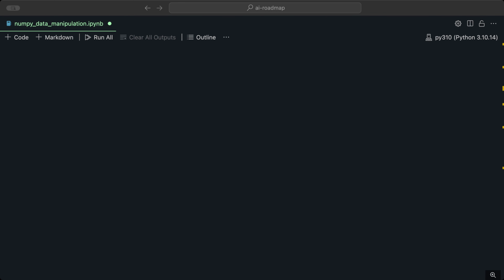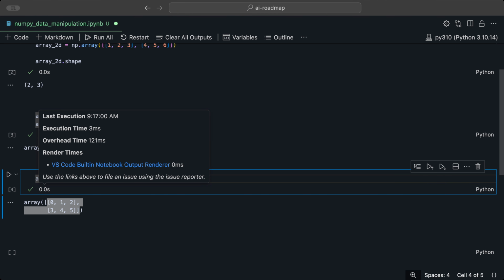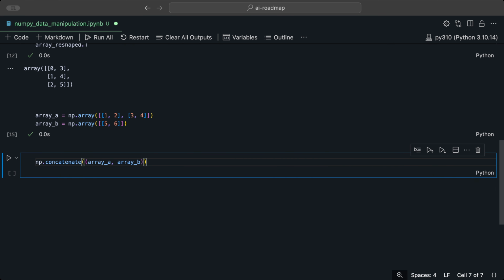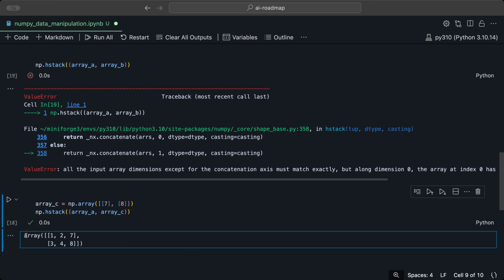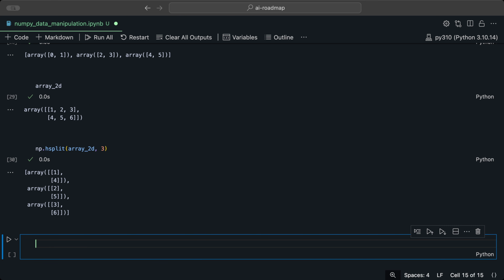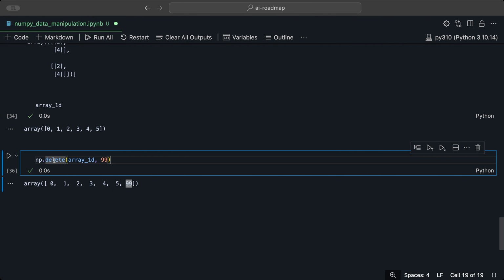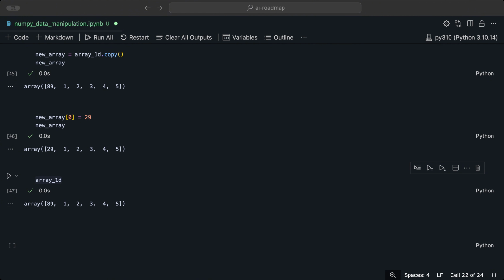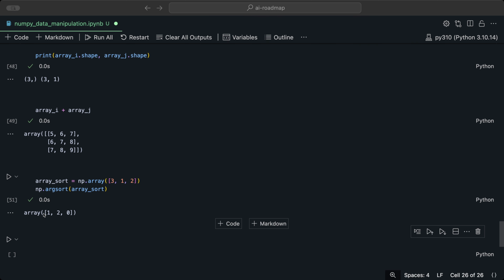Numpy Fundamentals | Data Manipulation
In this video, you’ll learn how to manipulate NumPy arrays for powerful data workflows—reshape them, flatten and ravel, transpose, concatenate and stack in any dimension, split into sub-arrays, insert/append/delete elements, manage copies vs views, broadcast operations across mismatched shapes, and sort with indices. These techniques are core to data analysis, machine learning pipelines, and scientific computing.

To try all these examples without installing Python locally, head over to Google Colab:

Table of Contents:

0:00   Introduction to NumPy Array Manipulation
0:18   Importing NumPy as np
0:28   Inspecting Array Shape with .shape
1:23   Reshaping Arrays with .reshape
2:32   Flatten vs. Ravel (copy vs. view)
3:47   Transposing Arrays (.T and .transpose())
4:20   Concatenating Arrays (np.concatenate)
6:00   Vertical & Horizontal Stacking (vstack, hstack)
8:58   Depth Stacking & General np.stack
10:03  Splitting Arrays (split, hsplit, vsplit, dsplit)
12:46  Inserting, Appending, Deleting Elements
14:13  Copying vs. Viewing Arrays (.copy, .view, assignment)
16:37  Broadcasting Operations on Different Shapes
18:09  Sorting Arrays & Retrieving Sort Indices (argsort)
19:00  Wrap-Up & Further Resources